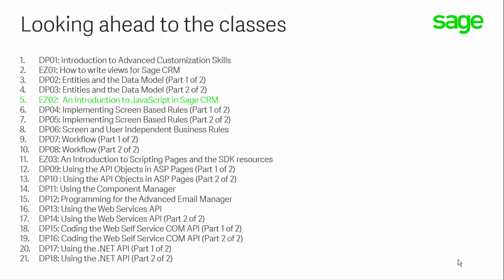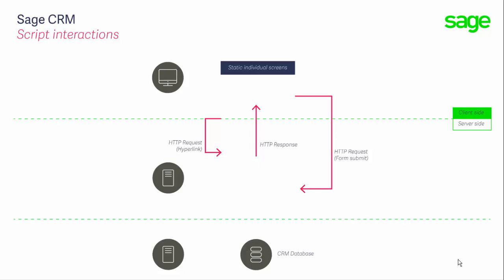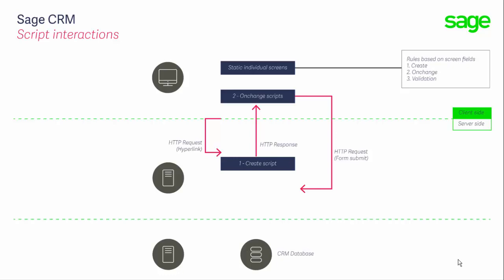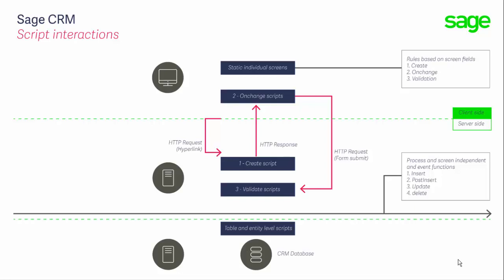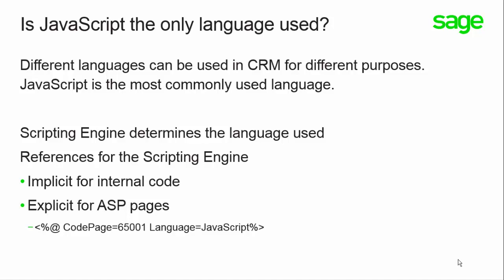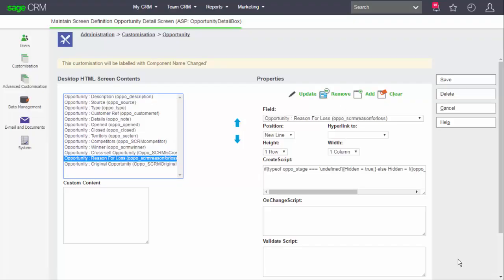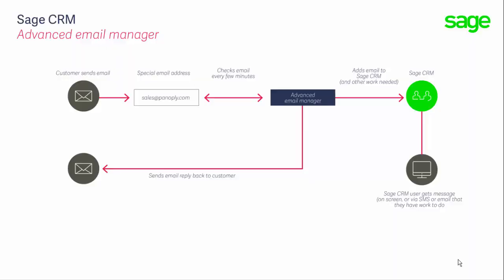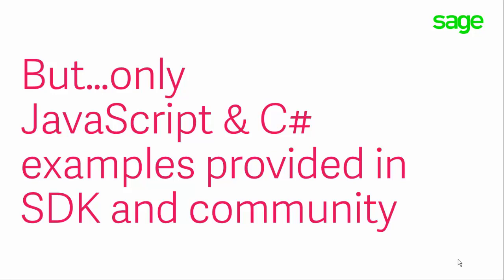Sage CRM: JavaScript in Sage CRM (Part 1 of 4)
JavaScript is used throughout Sage CRM to define business rules and to control the behaviour of the system. This lesson is for non-technical System Administrators who wish to understand more about using JavaScript to control workflow and implement simple customizations using the language. The ideas discussed in this lesson are developed in the other advanced customization skill sessions.